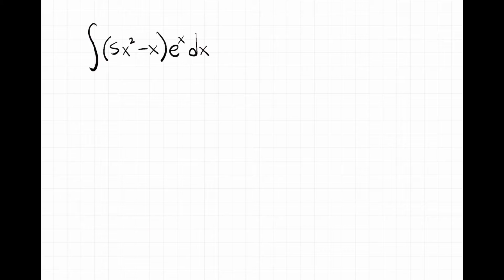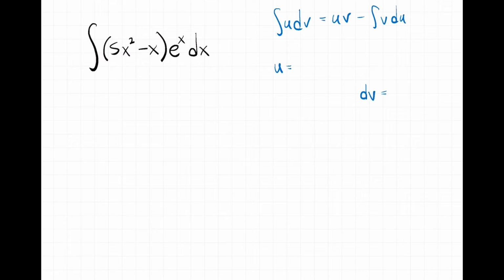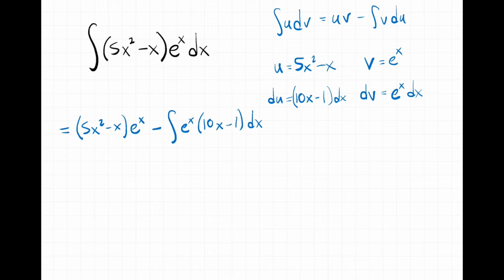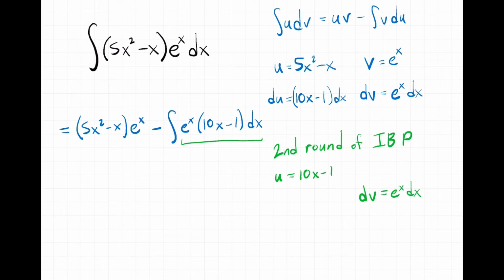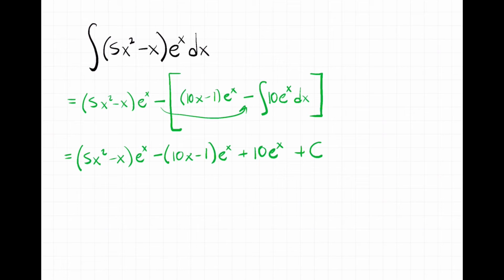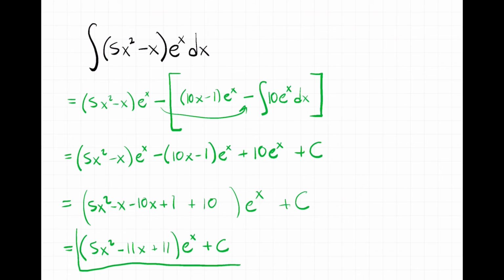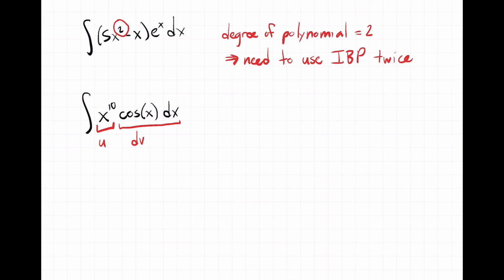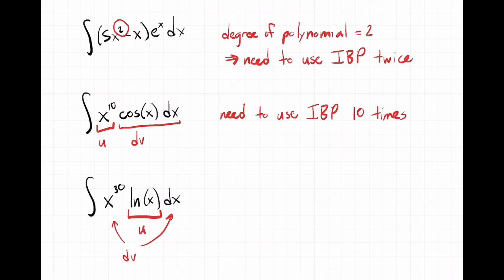Integration by Parts: Example 3: Repeated IBP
An example in which integration by parts must be used twice to solve the integral.